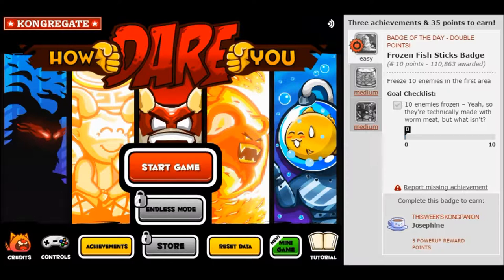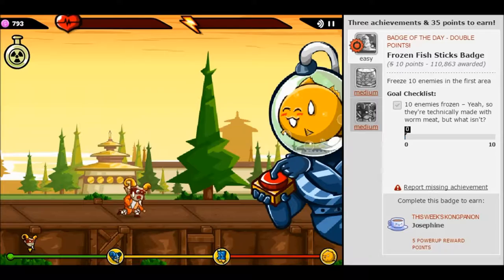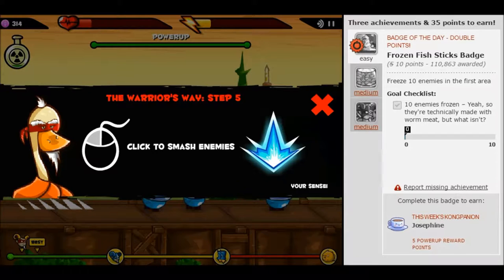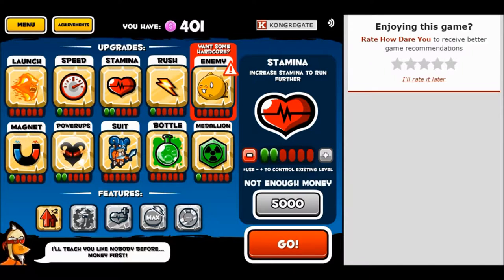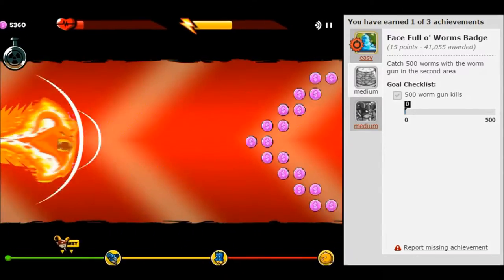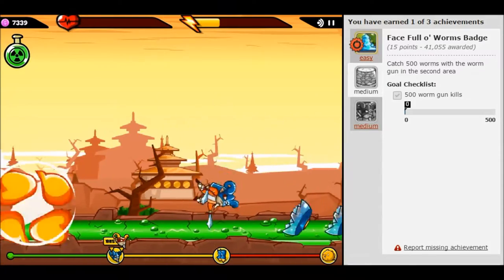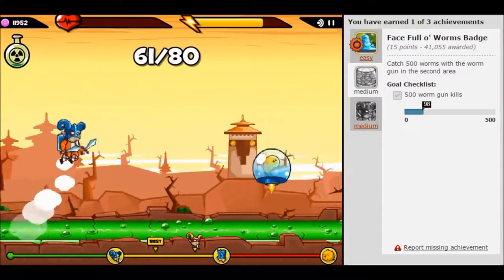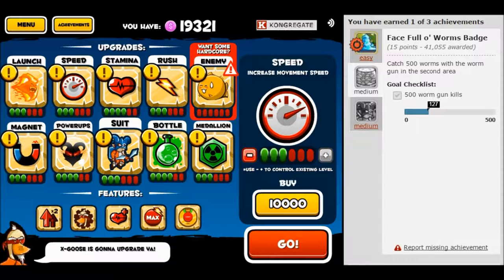Badge Master Episode 4 - Darklord97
Richard and Julia play as a warrior with a grudge against worms after  a fish steals his beard hair... I'm not sure what the big deal is, but there's these powerups that turn him into an angel, a giant demon, and a saw blade. What a strange universe.